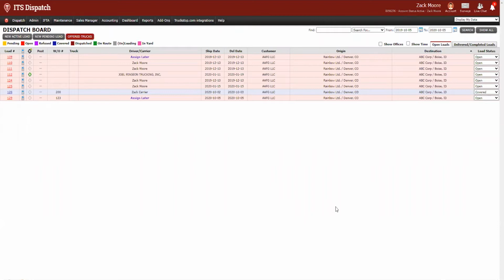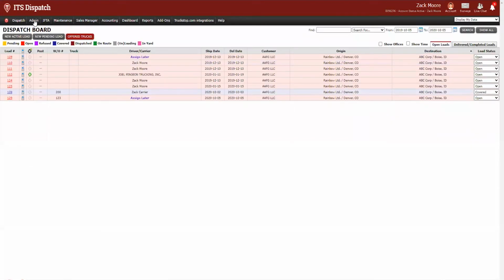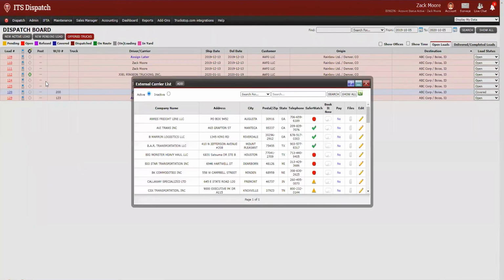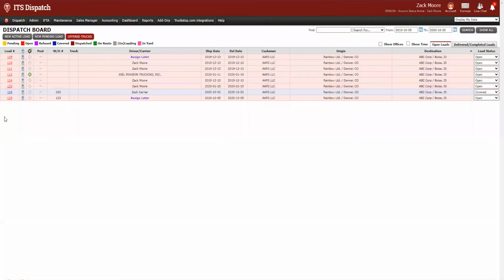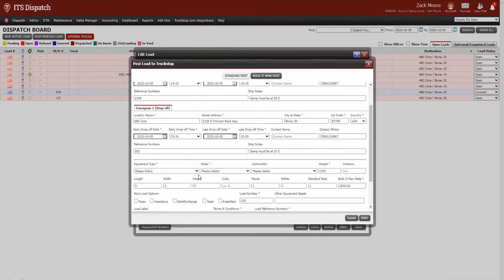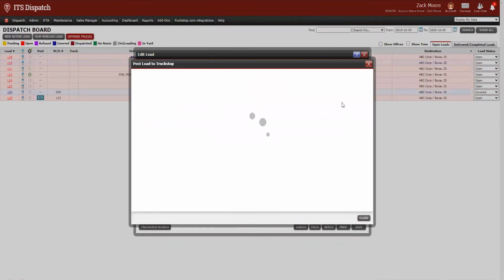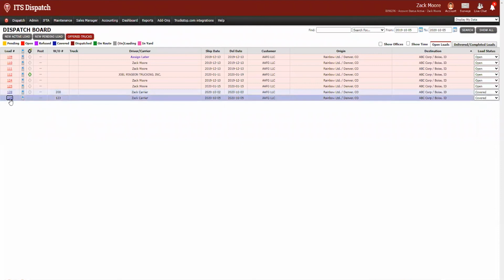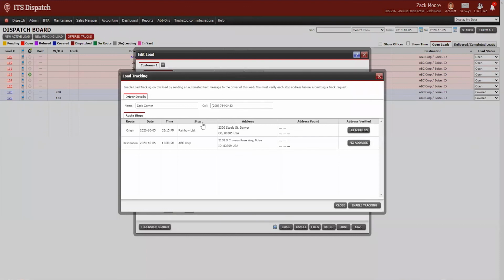BIN in ITSD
BIN is now available through ITSD!  Easily post and manage your BIN loads right in ITSD!